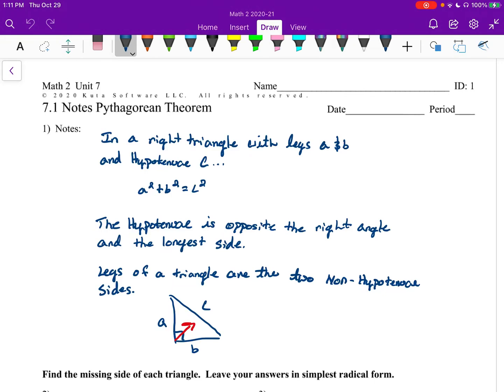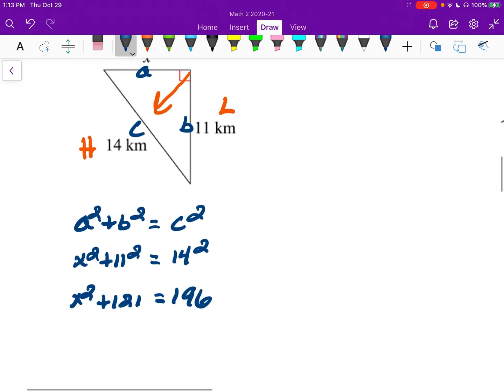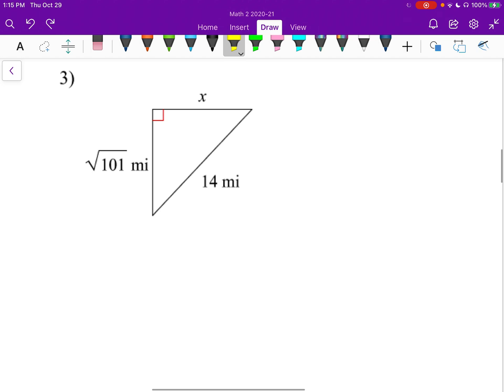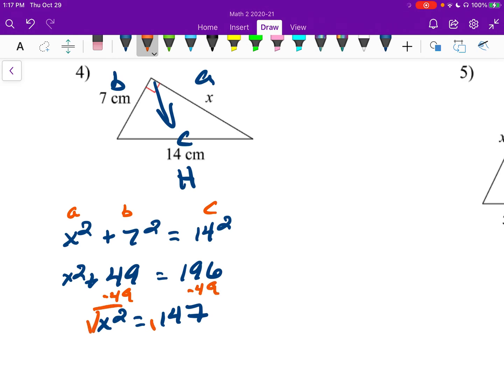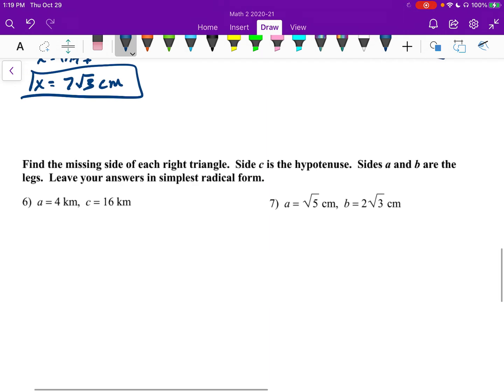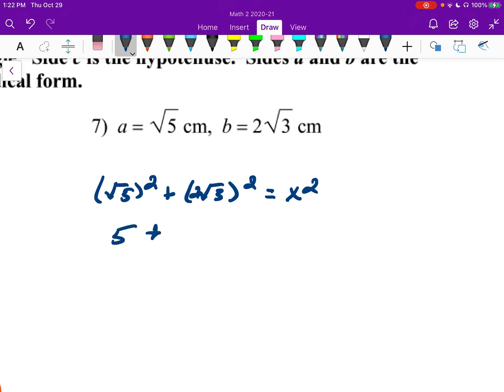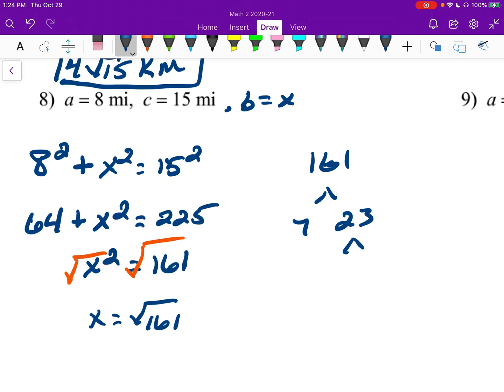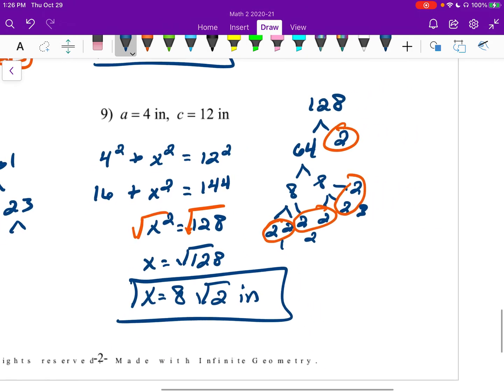Math 2 - 7.1 Pythagorean Theorem